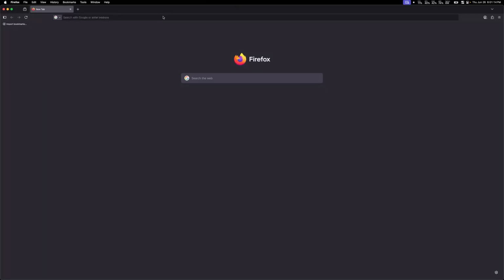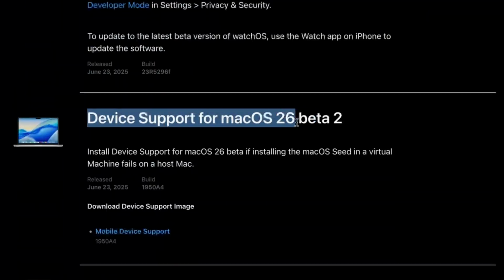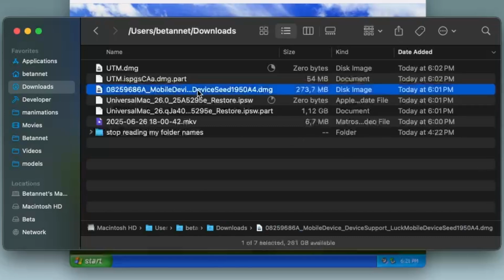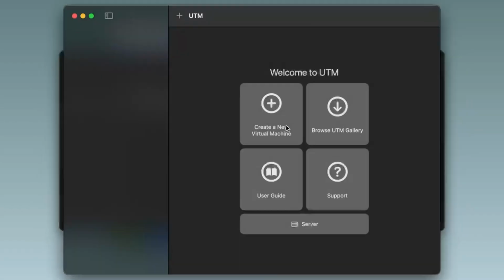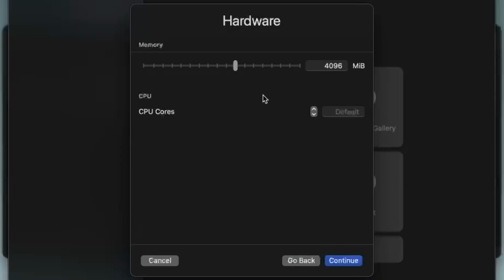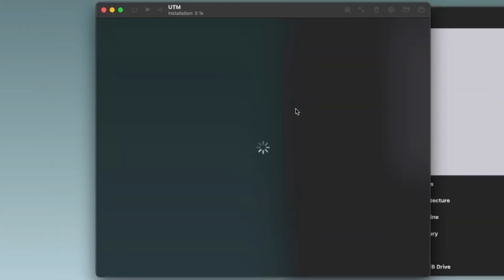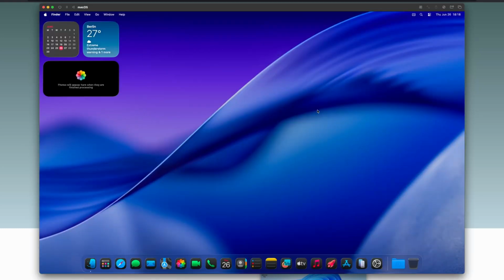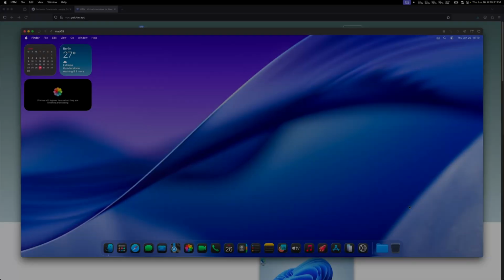Already Install MacOS Tahoe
LINKS

MacOS Tahoe is still in Beta, but many still want to try it. Well installing it as your main Operating System would be risky and extremely painful since MacOS 26 is super buggy. In this video I show you the way to. You'll learn how to install MacOS 26 Tahoe in a Virtual Machine using UTM.

OTHER LINKS

ABOUT ME

This channel is all round Macs, macOS and Mac Apps. I try to make the videos short and on point while keeping them entertaining and fun.